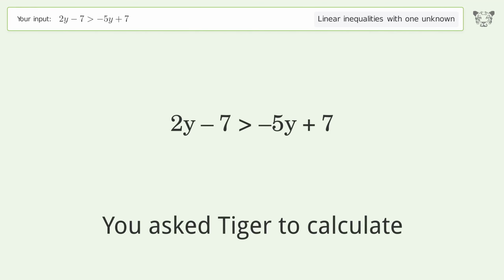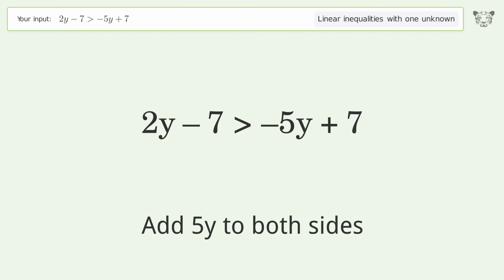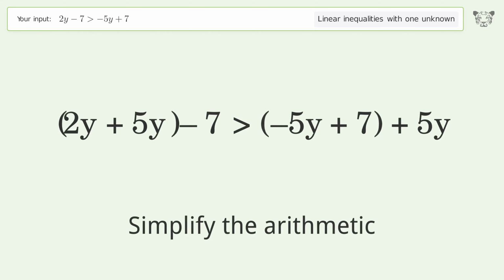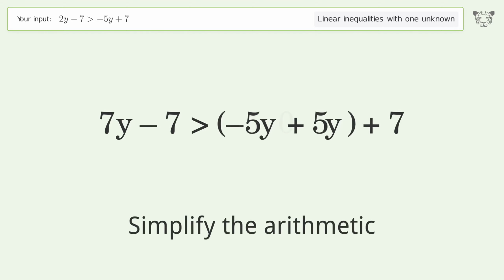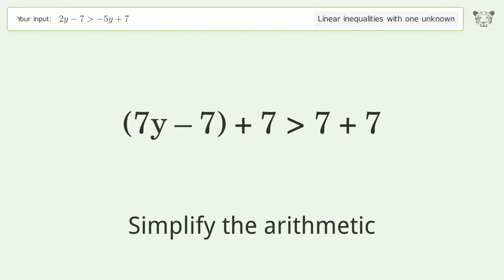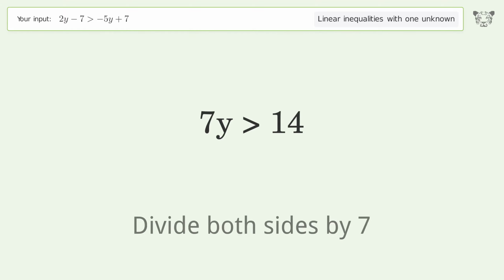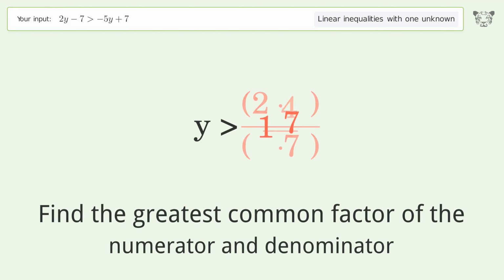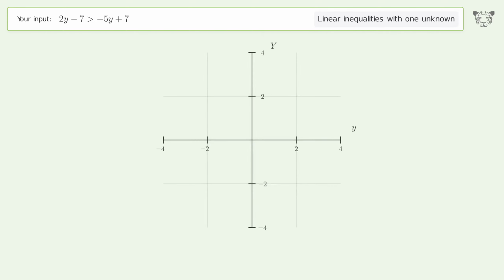Solving Linear Inequalities: 2y-7 is Greater Than -5y+7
Struggling with 2y-7 is Greater Than -5y+7? Watch our step-by-step video on Tiger Algebra to master this linear inequality effortlessly. Also, check out for more tips and tricks